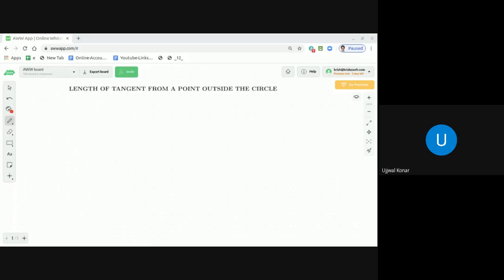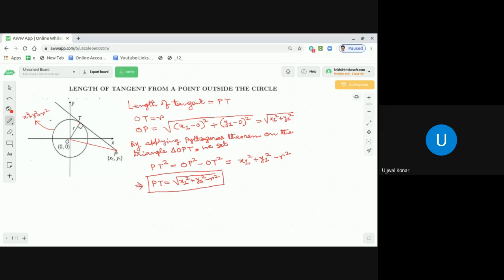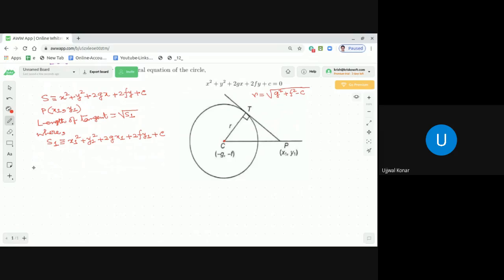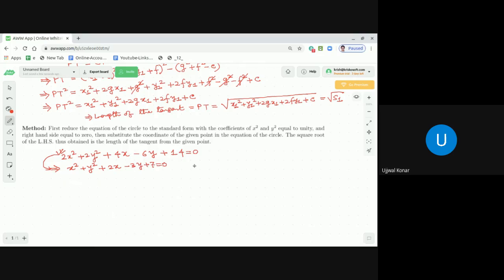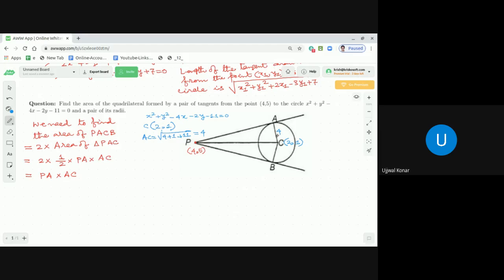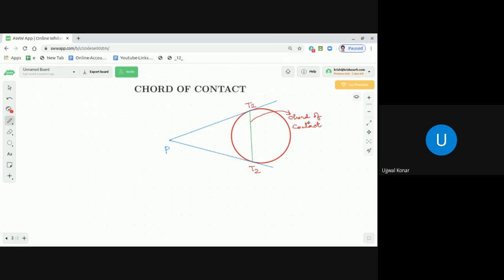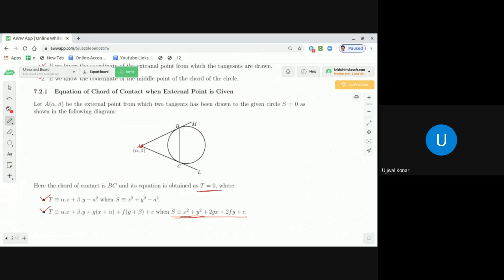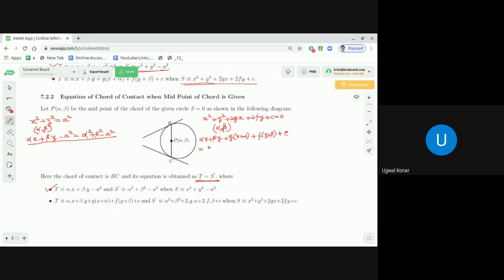2D-Coordinates-Geometry - Circles Session-6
This video contains recorded classroom sessions of 2D-Coordinates-Geometry - Circles Session-6 in which we discussed the following topics:

(1) Length of tangent from a point outside the circle. Solved one problem in which the formula to compute length of a tangent is used.
(2) Understanding chord of contact.
(3) Derivation of the equation of the chord of contact when we know the coordinates of the point from which the tangents are drawn to the circle.
(4) Derivation of the equation of the chord of contact when we know the coordinates of the middle point of the chord of the circle.